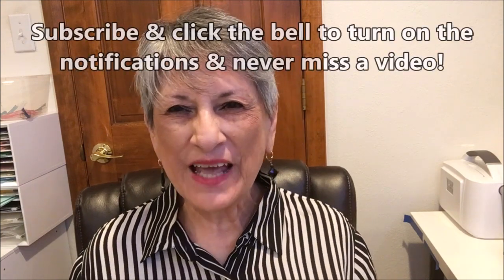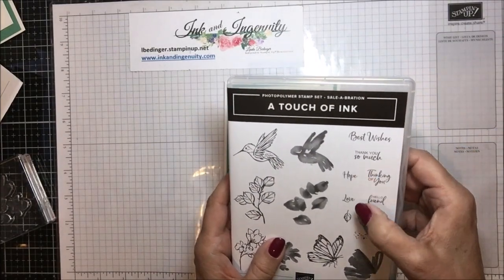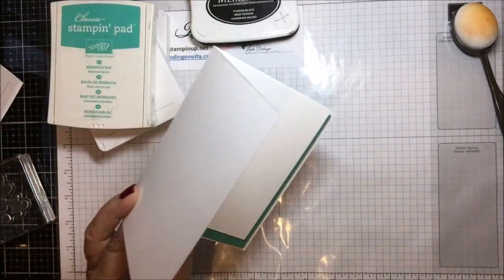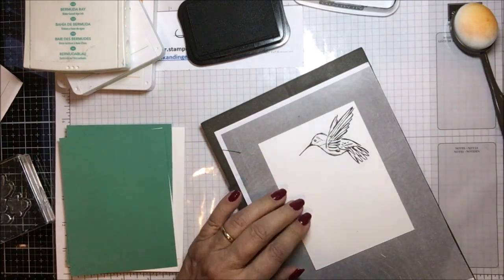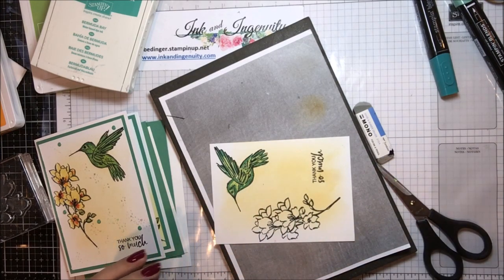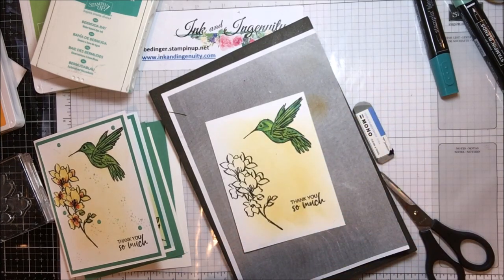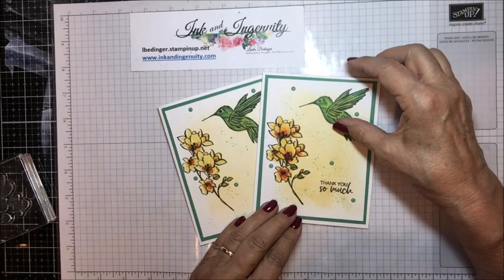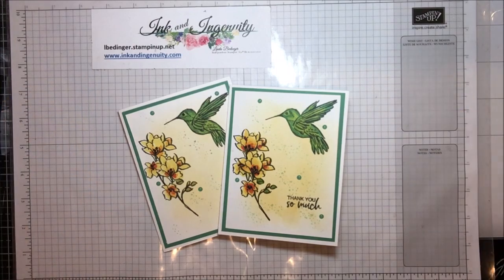A Touch of Ink Thank You Card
REMEMBER TO USE THE HOST CODE WHEN ORDERING, the December 2020 Host Code is N3YVXYK9.  Orders get a free product or handmade gift in addition to a reusable card from me.

Use the Host Code, see above, when your order is less than $150, over $150 you get your own Stampin' Rewards and can get free products of your choice.  The October Prize Draw is the Bundle of your choice from any of the live catalogs.   Add yourself to my drawing by placing an order of any size on my store lbedinger.stampinup.net

Join my team, $99 to join Stampin' UP! and get $125 in Stampin' UP! Products.  Plus in January and February, you get 5 packages of Designer Series paper in addition  Start with a 20% discount of products you will have until the end of  June 2021 to meet your first minimum.

New Subscribers and those sharing the video will be in a drawing for a Path of Petals stamp set.
Measurements for today’s A Touch of Ink Thank You Card
Whisper White Base 8 ½” by 5 ½” , scored and folded at 4 ¼”
2 pieces of Just Jade  4” by 5 ¼”
2 pieces of Whisper White 3 ¾” by 5”